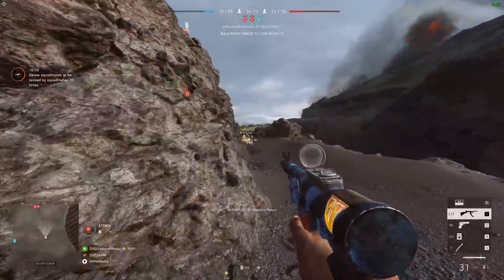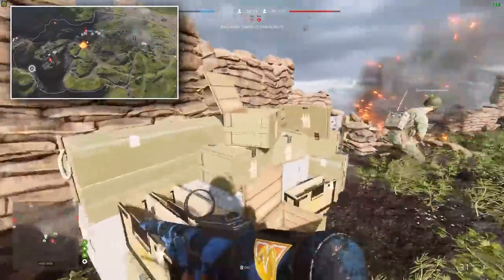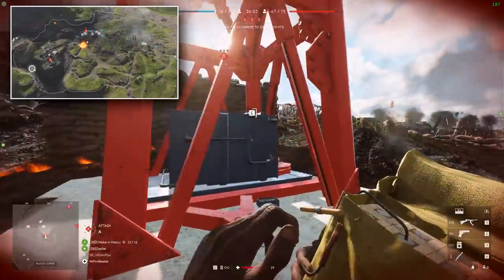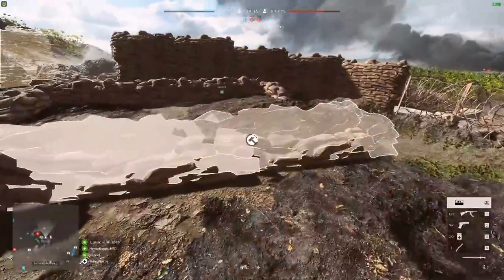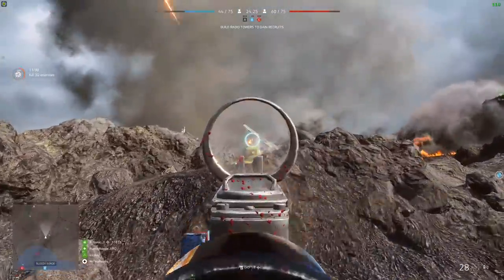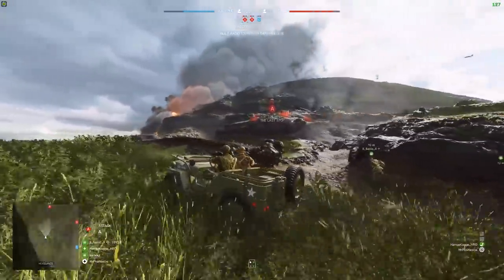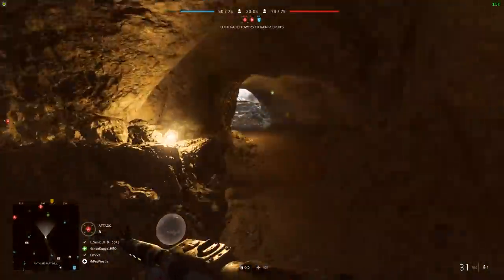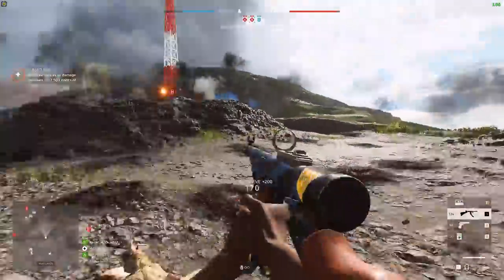OUTPOST MODE RETURNS: Changes & Improvements! - Battlefield 5 Pacific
The Outpost game mode for Battlefield 5 returns this week with lots of big changes and improvements in tow. 2 of the Pacific maps are now supported alongside the Aerodrome map from the European Theatre! :D